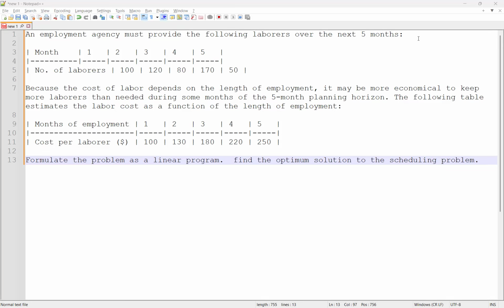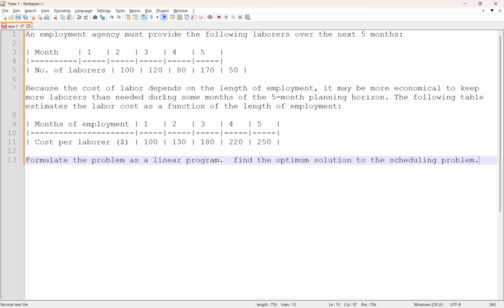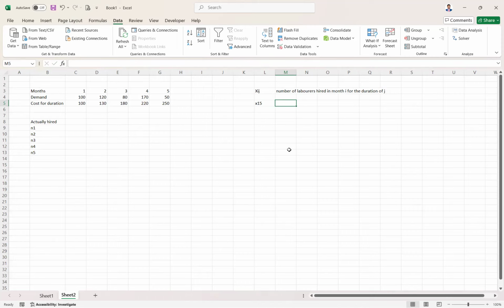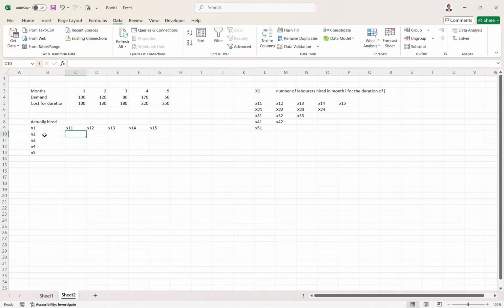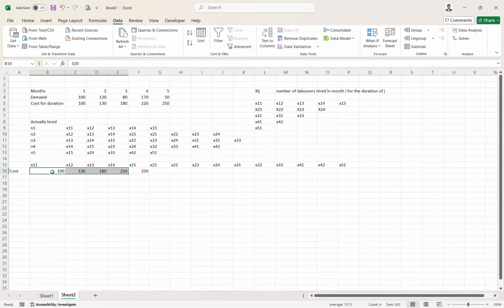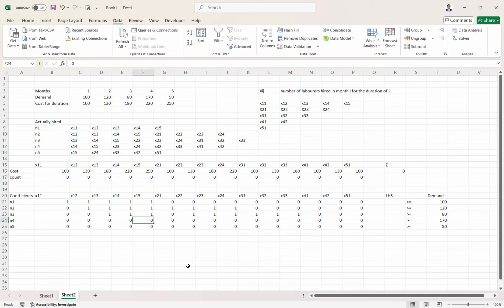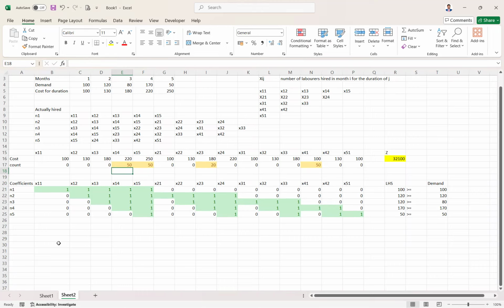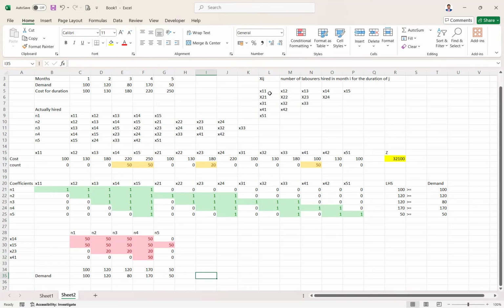LPP Sample Problem 3